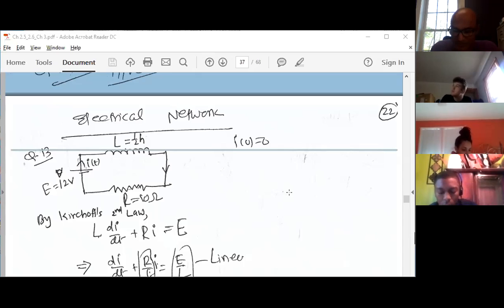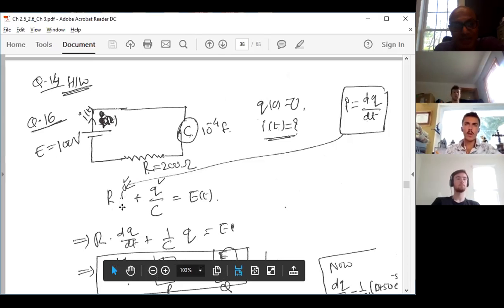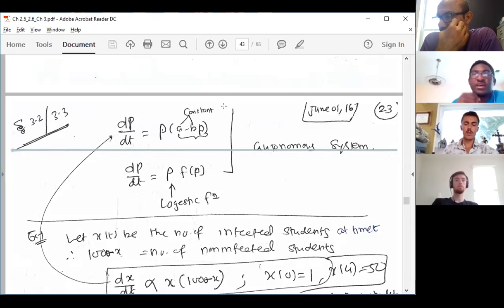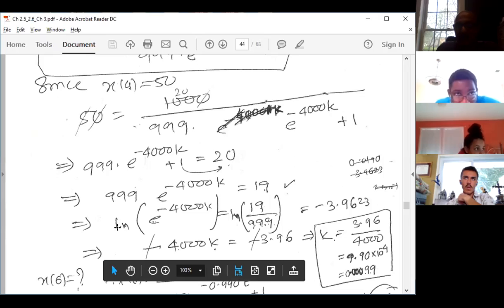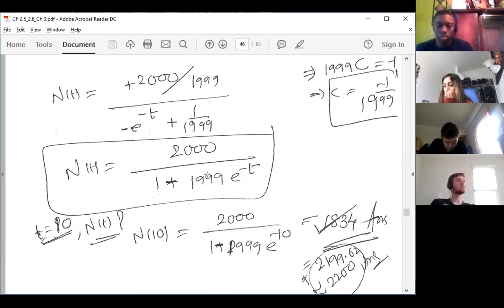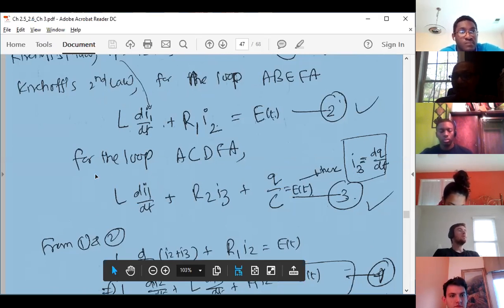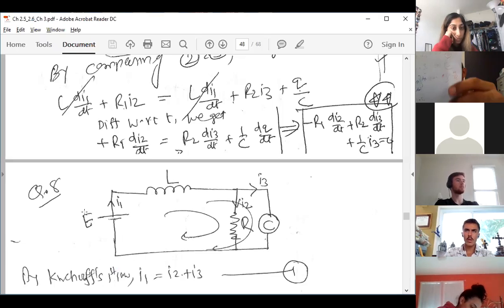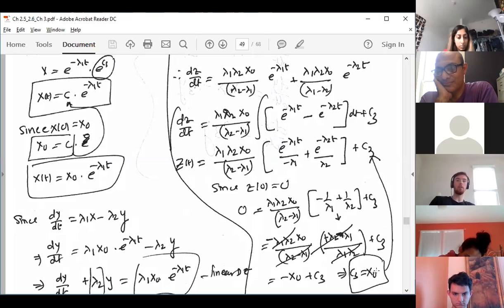Applications of first ODE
Spread of epidemic, Logistic equations, and curves,
Electric Network Analysis